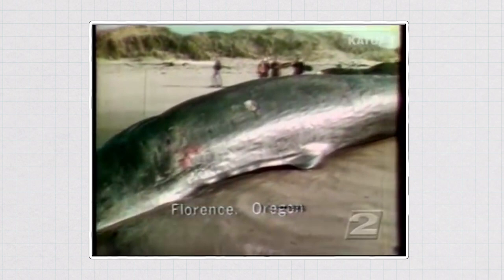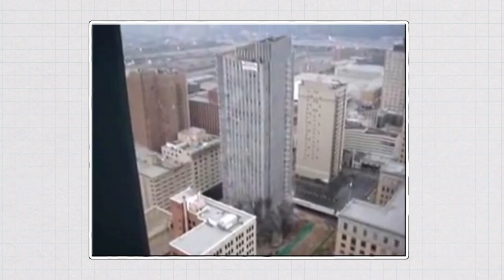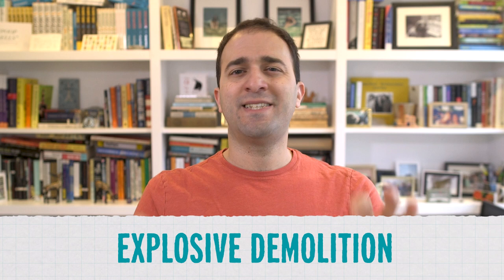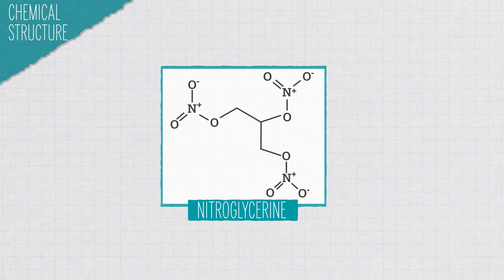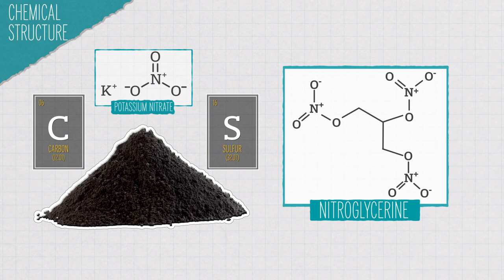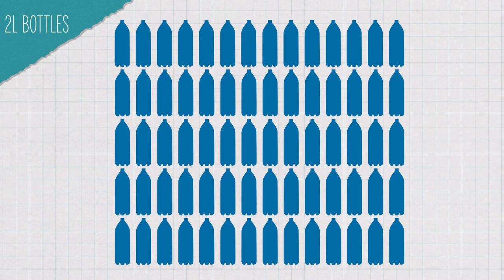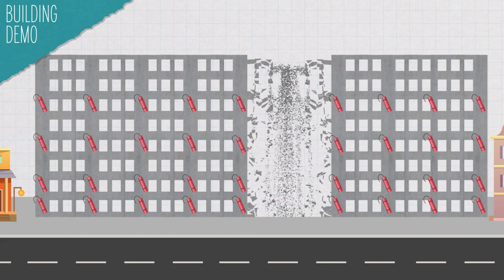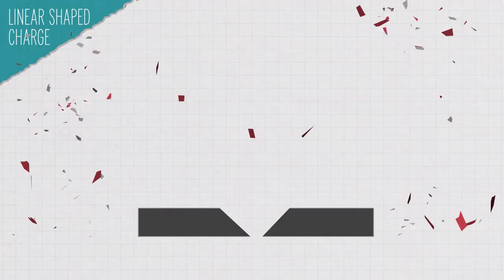How Do We Demo a Building Without Exploding Everything Around It?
How do you demolish a massive building – in the middle of a populated city – in a matter of seconds… safely? Counterintuitively, you do it with explosives. We explore how chemistry, engineering, and more than a little artistry come together to safely bring down massive structures.

Credits:
Executive Producers:
Hilary Hudson

Producers:
Elaine Seward
Andrew Sobey
Darren Weaver

Writer/Host:
George Zaidan

Scientific consultants:
Michelle Boucher, PhD
Brent Blanchard
Jacqueline Akhavan, PhD

Executive in Charge for PBS:
Maribel Lopez

Associate Director of Programming for PBS:
Niki Walker